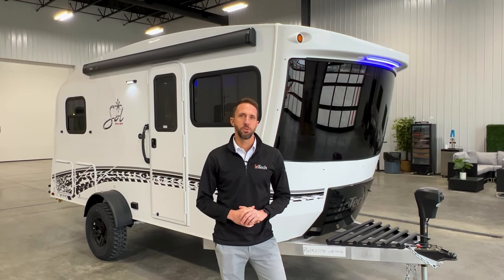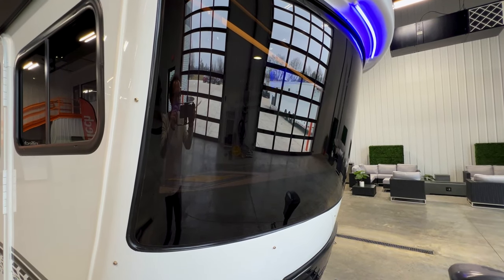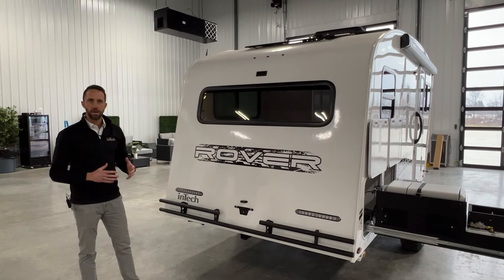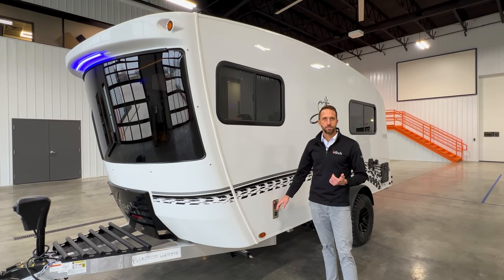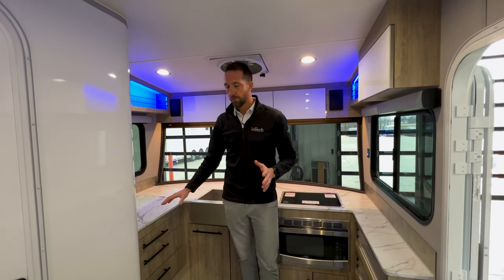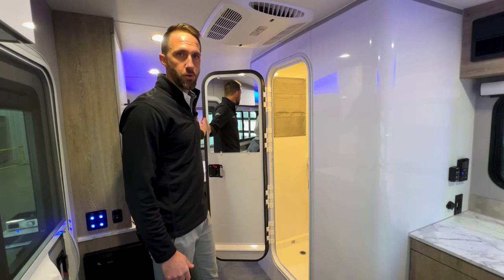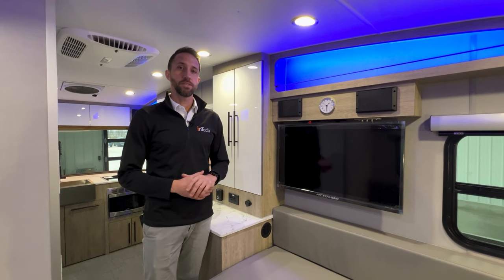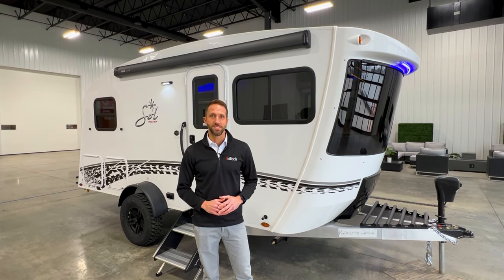2024 Sol Eclipse Walkthrough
Introducing the 2024 reimagined Sol Eclipse - A Seamless Fusion of Comfort and Elegance. inTech has reimagined the Eclipse inside and out with a brand new foorplan. With Sol, nothing gets between you and exploring the roads less traveled.

The new and improved dinette area now seats more people and can be converted into multiple sleeping configurations to suit your needs.

Living on your terms has never been easier. See for yourself and contact your nearest inTech dealer Today.